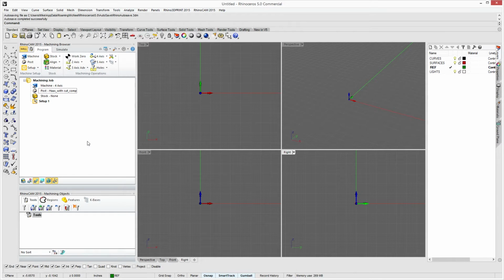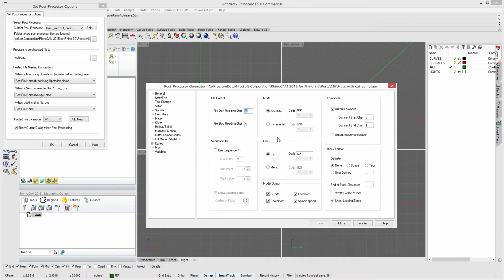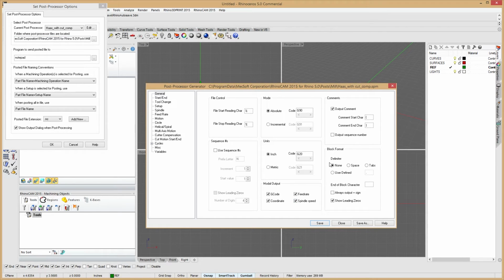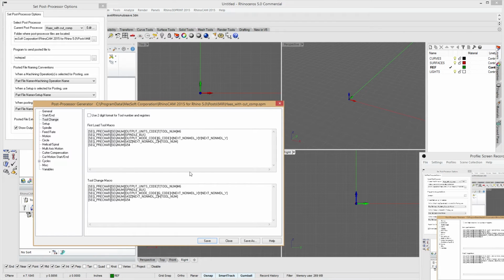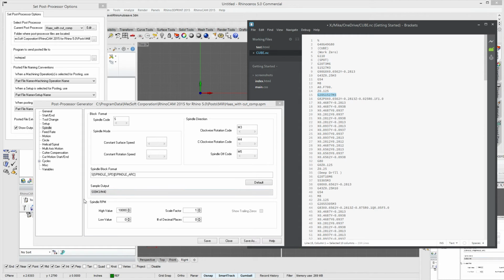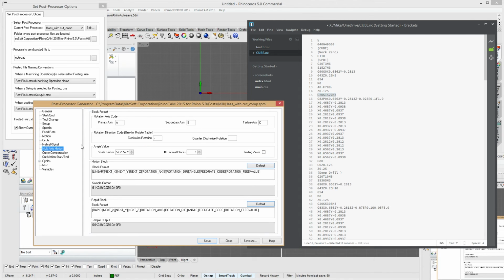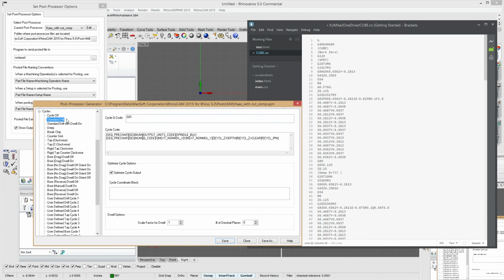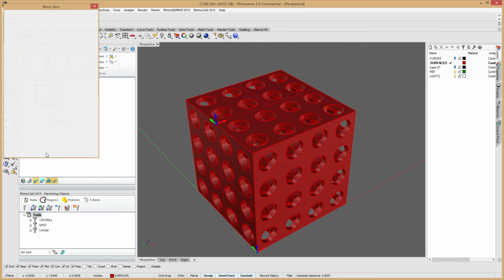RhinoCAM 2015 Post Processor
Mike goes through a tutorial on setting up and tweaking the RhinoCAM 2015 Post Processor.

Applied Engineering & Design is a full service engineering and design firm, specializing in CAD/CAM, CNC milling, rapid prototyping, training and more.  We also like to dabble in Arudino / RaspberryPi projects, electronics, drones and robotics projects!